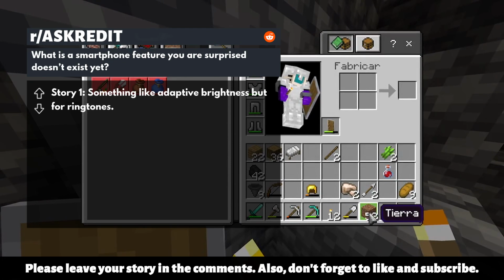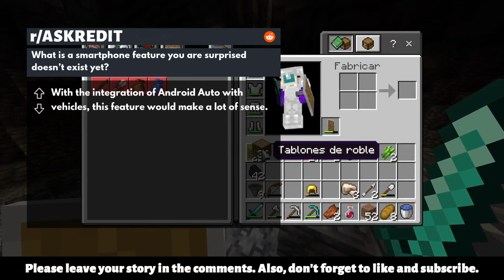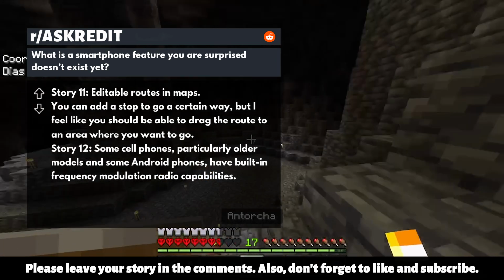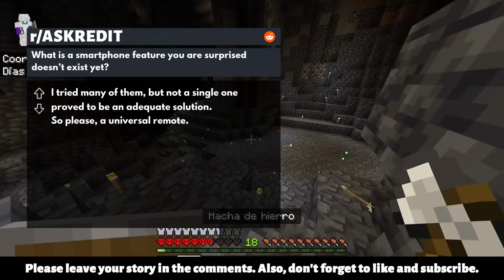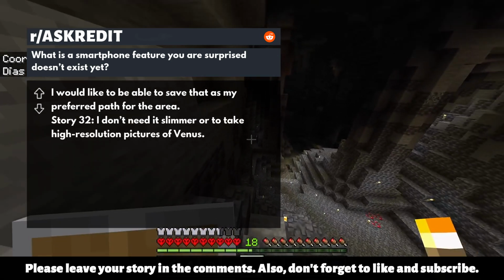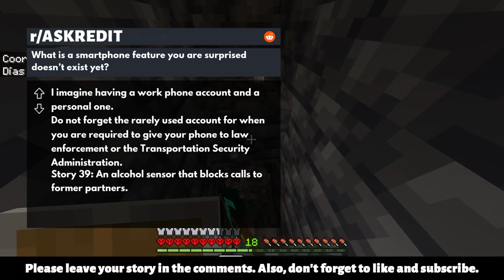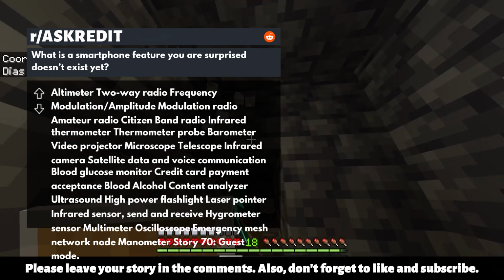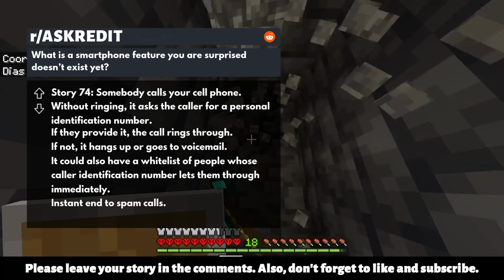r/AskReddit | What is a smartphone feature you are surprised doesn’t exist yet?